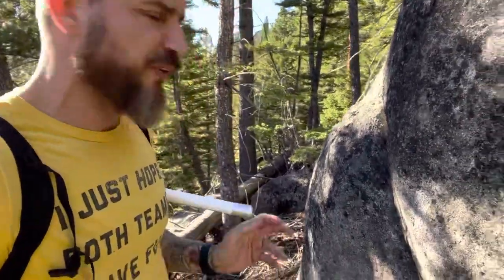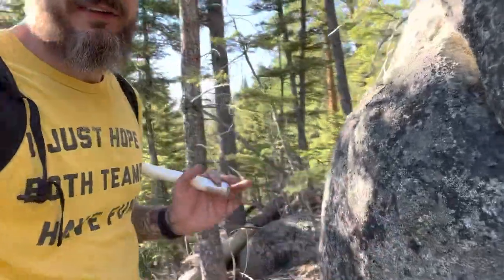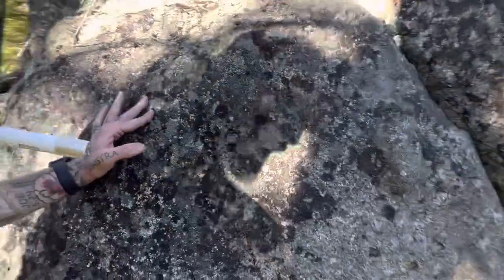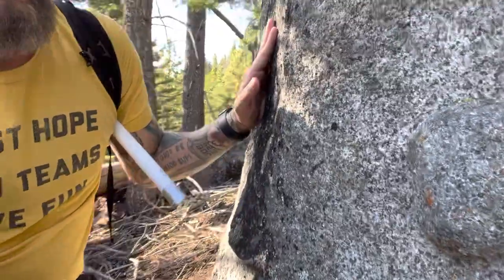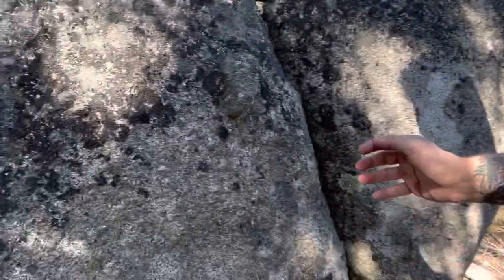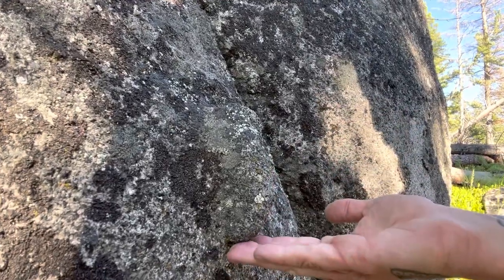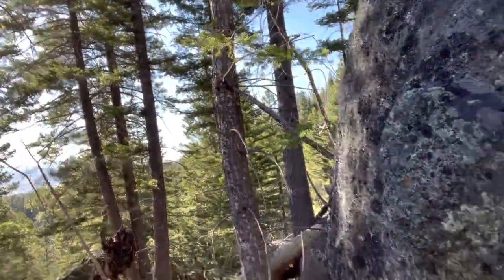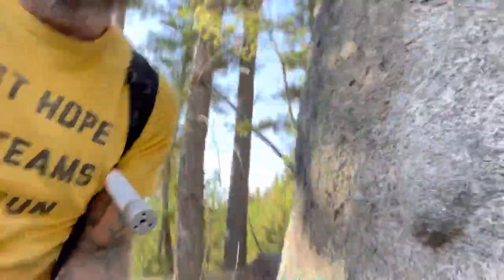Evidence of Ancient Civilization in the Boulder Batholith? (Unedited Walkthru) - Montana